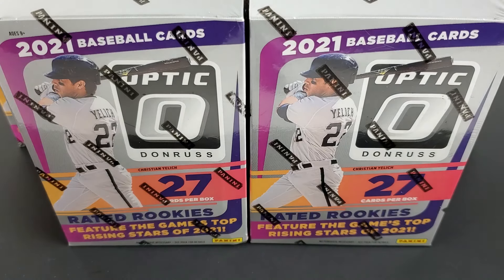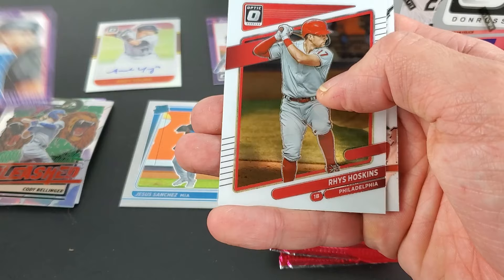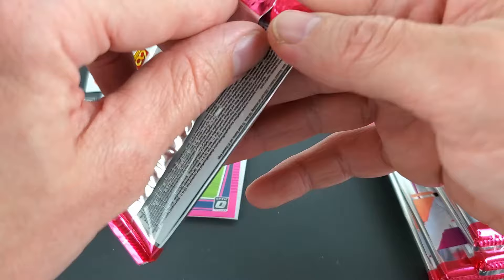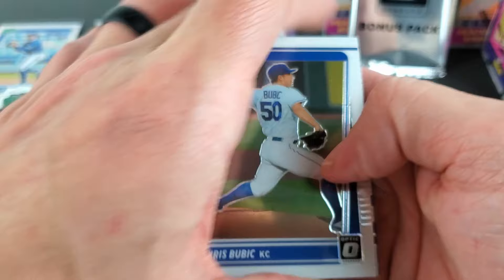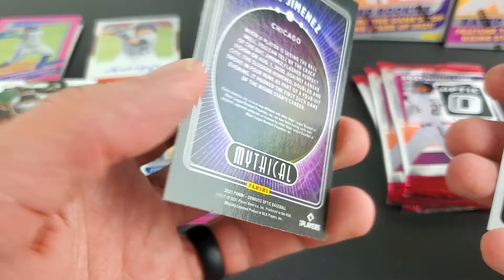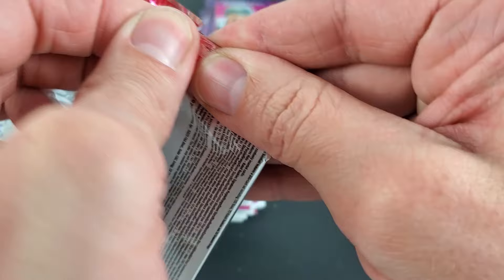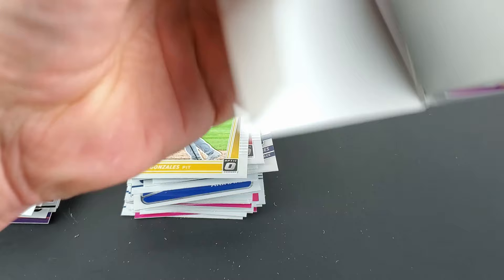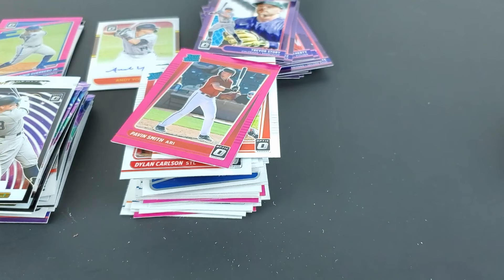2021 Optic Baseball Blasters NEW RELEASE!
Opening 2021 Panini Donruss Optic Baseball in search of rookies, short prints, error cards & insert cards!